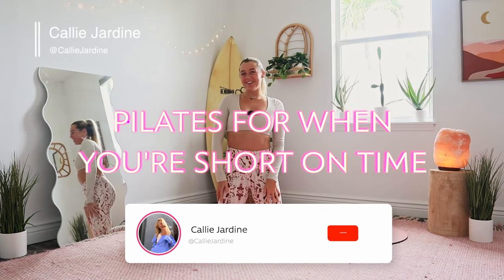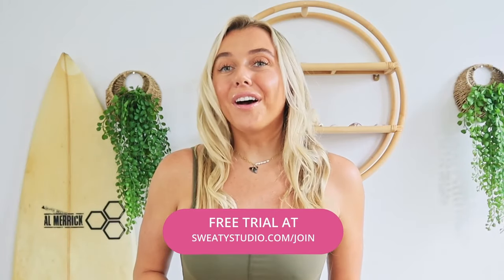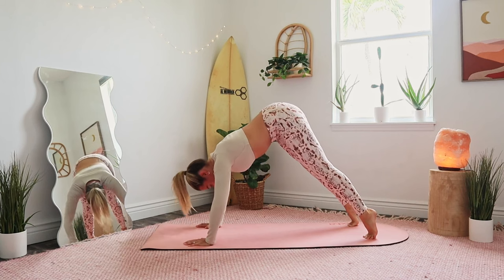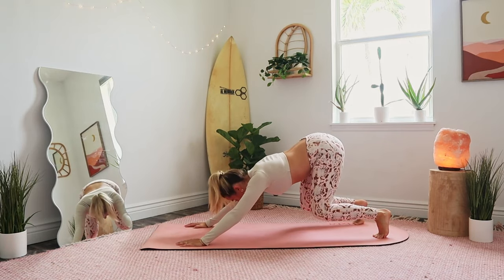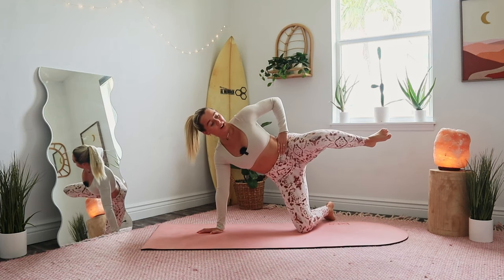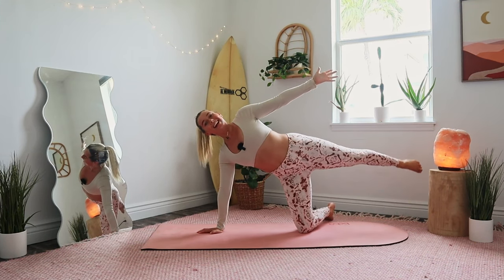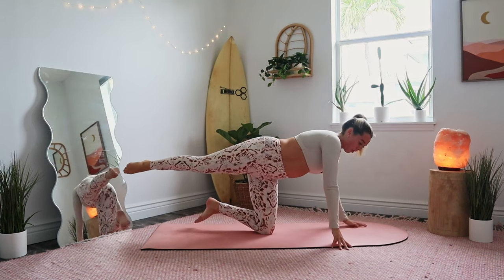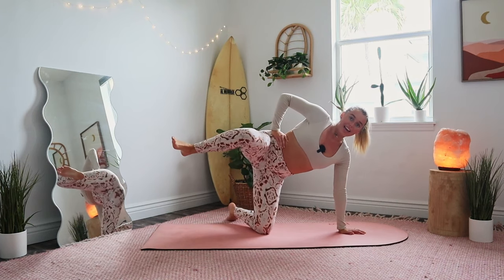10 Minute Pilates Workout for Beginners | Busy Girl Workout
If you're looking for a quick and easy way to sculpt your total body, then this workout is perfect for you! This 10 Minute Busy Girl Pilates Workout for Beginners is only 10 minutes long, so you can fit it into your busy schedule easily! Give this workout a try today!

Check out my Pilates studio for period-friendly workouts, reformer Pilates workouts, Pilates challenges, wall Pilates, Pilates for beginners, and NEW weekly workout schedules every week for all levels!

Hi, my name is Callie and I'm a certified Pilates and Barre instructor and certified holistic health coach. As a former competitive figure skater who struggled with body image and chronic injuries, I fell in love with low-impact “flow” type workouts, like Pilates and barre. After spending many years feeling bloated, low energy and discouraged, I realized the power of listening to how your body feels before/during/after your workout. Not only do you see physical results through doing the right exercises for you, but you also see mental results! Combining my favorite transformative mind and body practices, I've created my own technique of movement: an empowering blend of motivational affirmations, Pilates, and barre style exercises :) I hope u enjoy!!!

xx
Cal

I'm Sweaty and I Know It LLC strongly recommends that you consult with your physician before beginning any exercise program. You should be in good physical condition and be able to participate in the exercise.

You should understand that when participating in any exercise or exercise program, there is the possibility of physical injury. If you engage in this exercise or exercise program, you agree that you do so at your own risk, are voluntarily participating in these activities, assume all risk of injury to yourself, and agree to release and discharge I'm Sweaty and I Know It LLC. from any and all claims or causes of action, known or unknown, arising out of I'm Sweaty and I Know It's negligence.